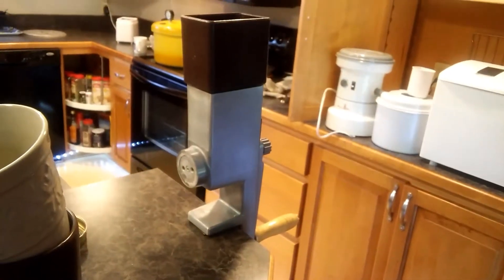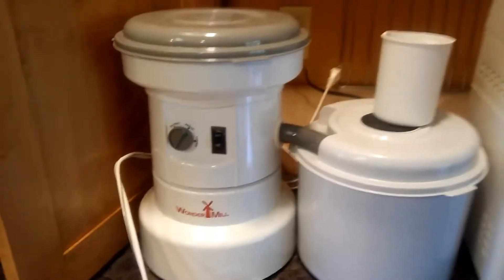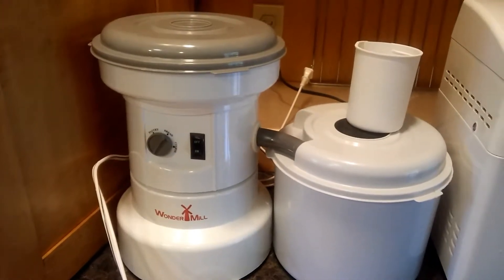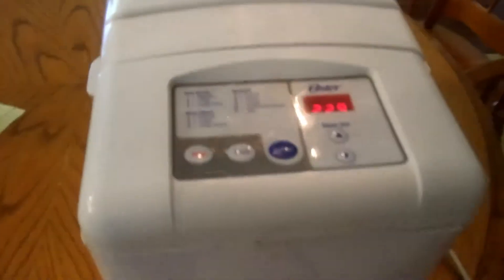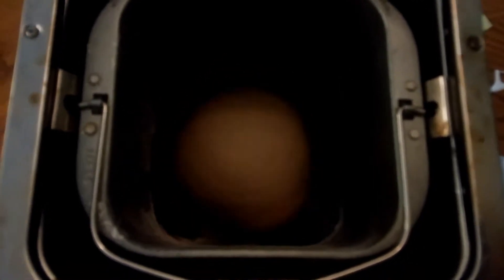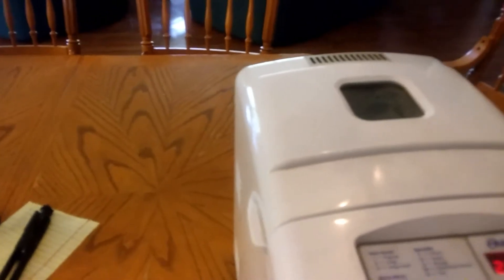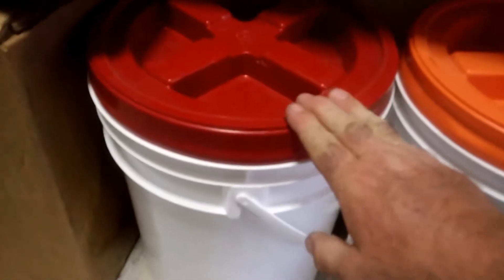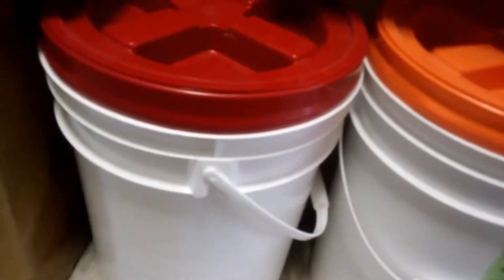Whole wheat bread baking in a breadmaker issues and solutions.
Struggling with making while wheat bread in a breadmaker? Two potential causes and remedies.